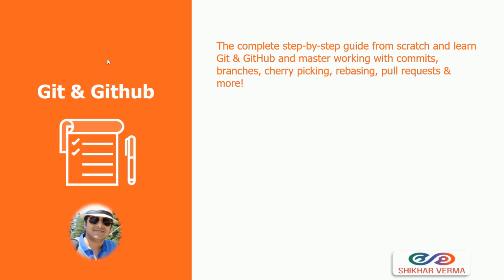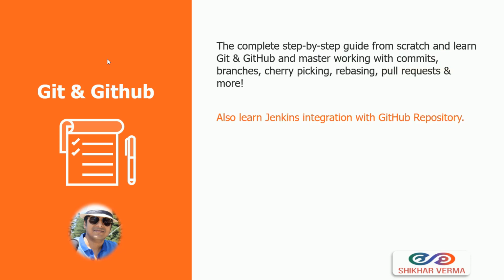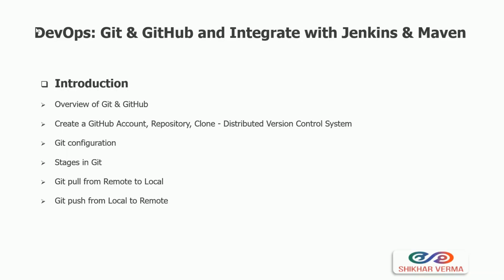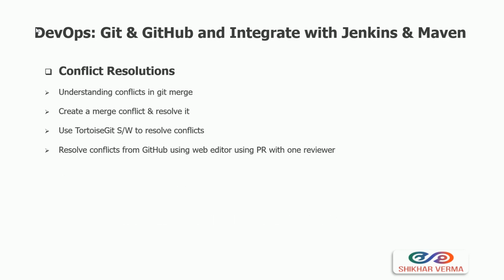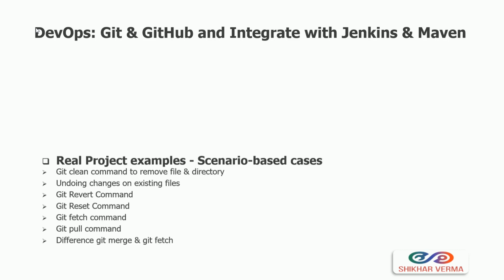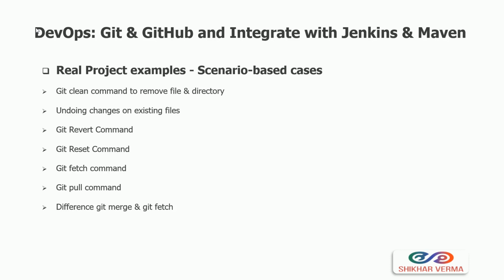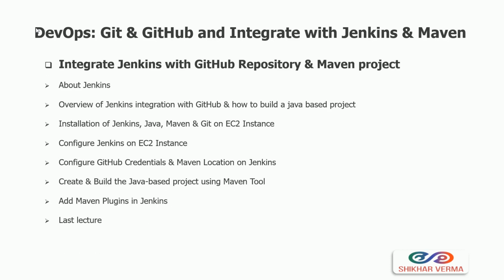Git & GitHub and Jenkins integration with GitHub, Maven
DevOps: Become an Expert in Git and GitHub and handle all projects with speed and efficiency.
This course will guide everyone (no prior knowledge is required!) through the core steps to use these tools in your daily projects with ease.

Git & GitHub - The complete step-by-step guide from scratch and also learn Jenkins integration with GitHub Repository.

This course is all about Git and GitHub.

Course Description:

Introduction:

What is DevOps & its benefits?

DevOps LifeCycle :

Continuous Development

Continuous Integration

Continuous Testing

Continuous Feedback

Continuous Deployment

Continuous Monitoring

 Overview of Git & GitHub

 Create a GitHub Account, repository, clone - Distributed Version Control System

 Git configuration

 Stages in Git

 Git pull from Remote to Local

 Git push from Local to Remote

 Stages in Git - Add & Commit

 Introducing Branches

 Lab - Create branches (master & Develop)

 Create & push branch from Local to Remote

 Feature branches

 Pull Request - To merge one branch into another

 Release branch

 Hotfix Branch

 Lab - Release & Hotfix Branch

 Add Reviewer in Pull Request with Branch protection rules

 PR - Comment, Approve & Request changes

Conflict Resolutions

 Understanding conflicts in git merge

 Create a merge conflict & resolve it

 Use TortoiseGit S/W to resolve conflicts

 Resolve conflicts from GitHub using web editor using PR with one reviewer

Real Project examples - Scenario-based cases

 Git clean command to remove file & directory

 Undoing changes on existing files

 Git Revert Command

 Git Reset Command

 Git fetch command

 Git pull command

 Difference git merge & git fetch

GitHub Deep Drive - Cherry-pick, tags, rebase & merge

 What is Cherry-pick in git?

 Lab on Cherry-pick with conflicts in merging

 Git tags

 Delete tags from local & remote

 Git rebase command

 Difference between git rebase & merge

Integrate Jenkins with GitHub Repository & Maven project

 About Jenkins

 Overview of Jenkins integration with GitHub & how to build a java based project

 Installation of Jenkins, Java, Maven & Git on EC2 Instance

 Configure Jenkins on EC2 Instance

 Configure GitHub Credentials & Maven Location on Jenkins

 Create & Build the Java-based project using Maven Tool

 Add Maven Plugins in Jenkins

 Last lecture

Git Interview QA